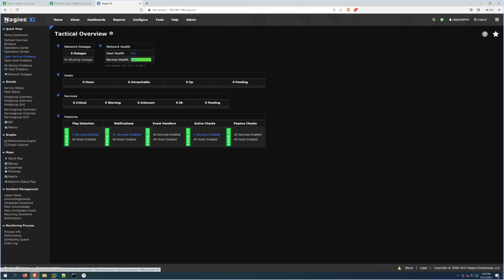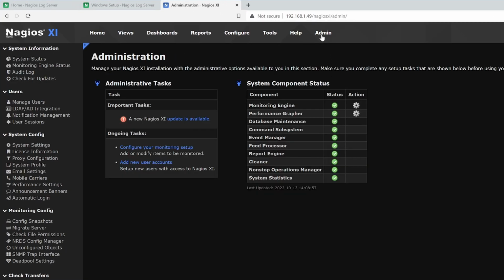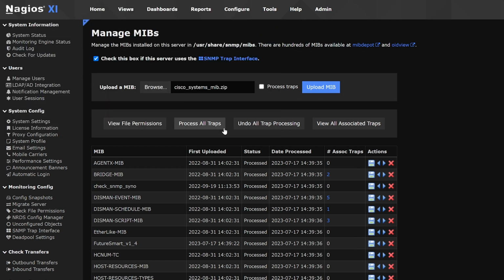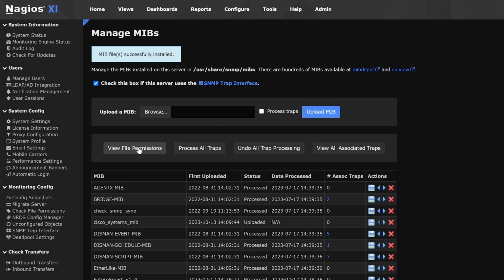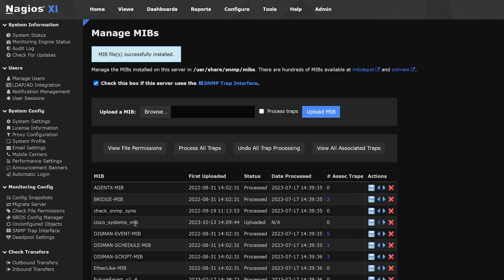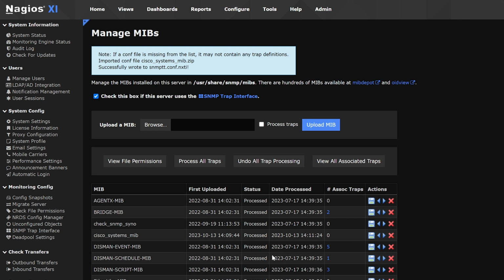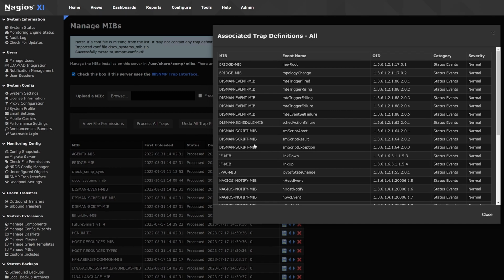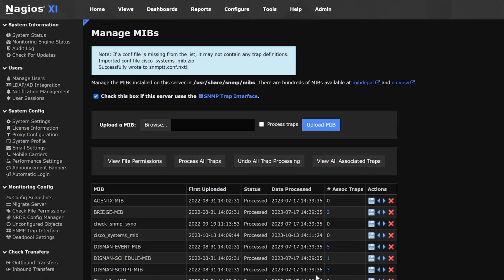How To Manage MIBs In Nagios XI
In this video, we walk you through managing MIBs in Nagios XI.

Timestamps:
0:00 Intro
0:13 What is a MIB?
0:40 Navigating to MIBs in XI
0:59 Uploading a MIB
1:51 Processing a Trap
2:22 Where to find MIBs